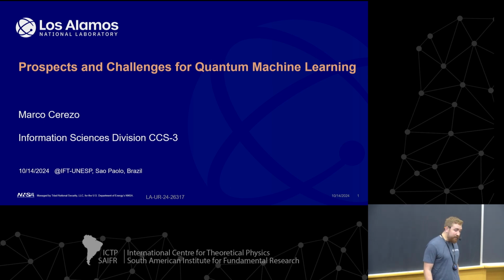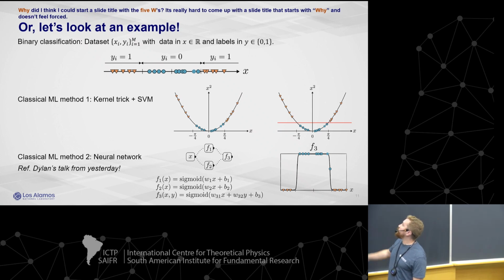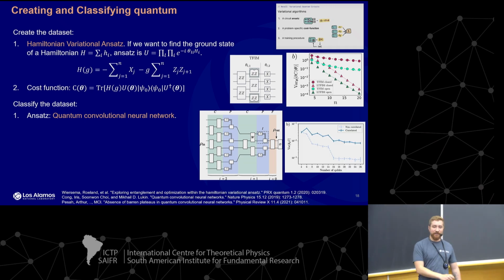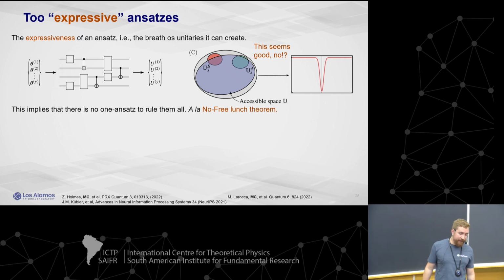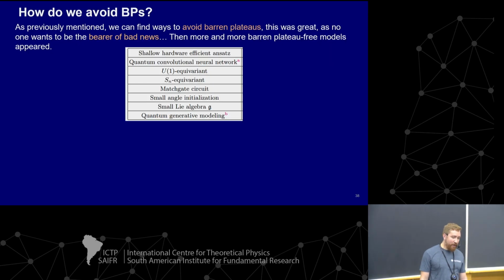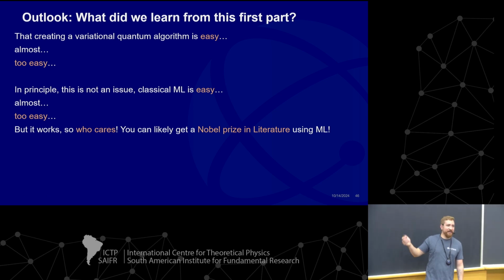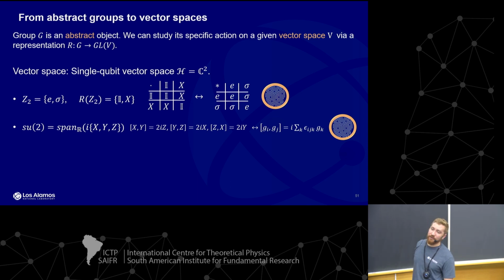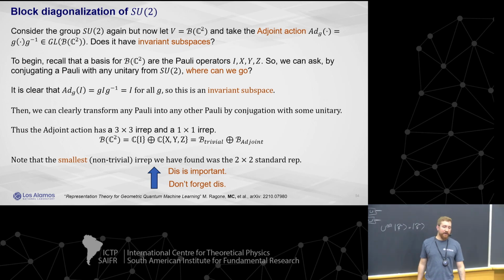Marco Cerezo: Prospects and Challenges for Quantum Machine Learning - Class 1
Marco Cerezo (Los Alamos National Laboratory, USA): Prospects and Challenges for Quantum Machine Learning.